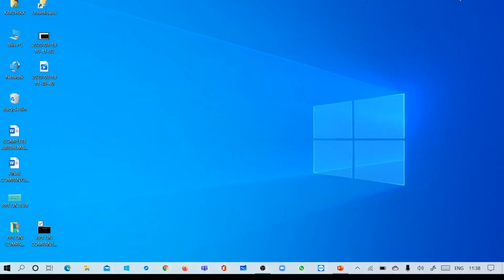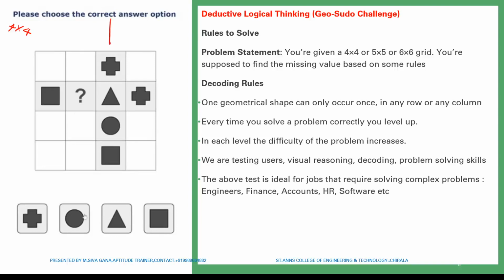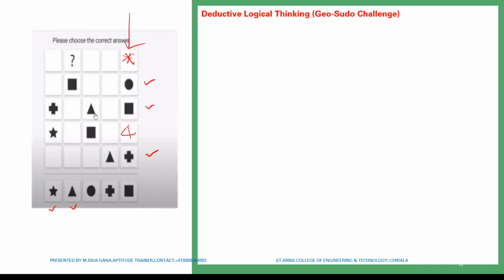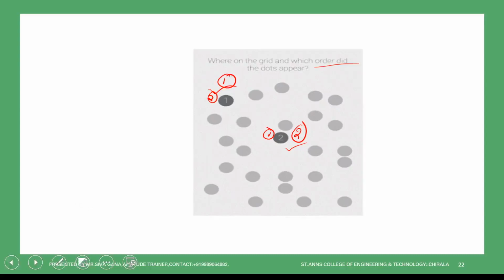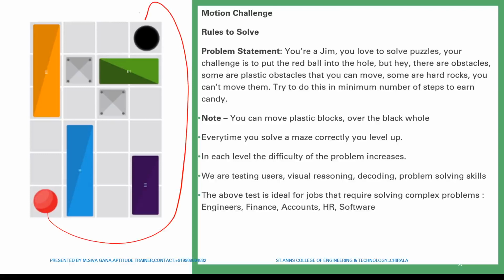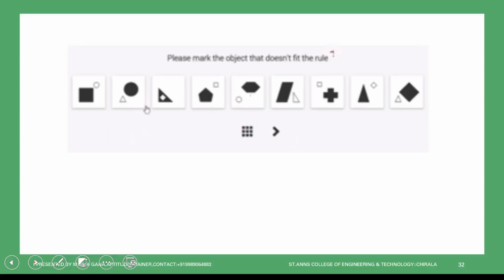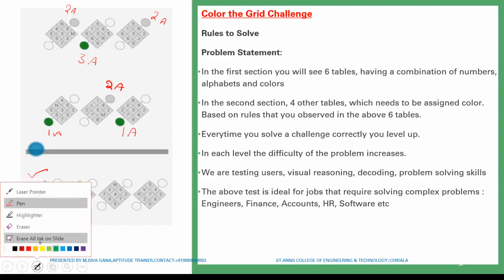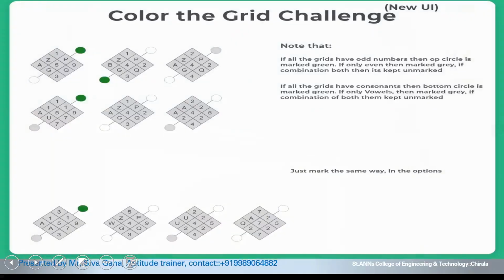GAME BASED APTITUDE FOR CAPGEMINI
THIS GAME BASED APTITUDE WILL TEST  CANDIDATES ACCURACY AND FASTNESS.